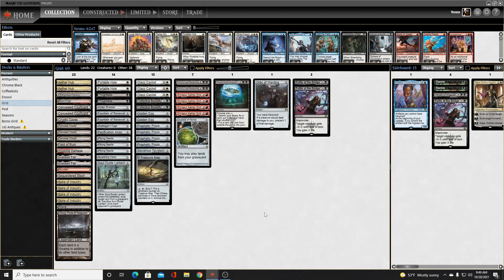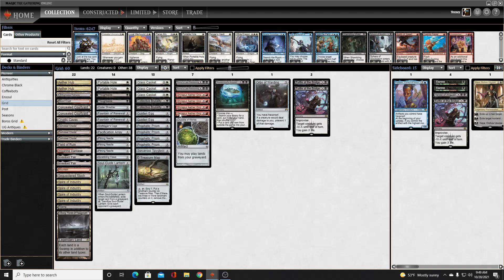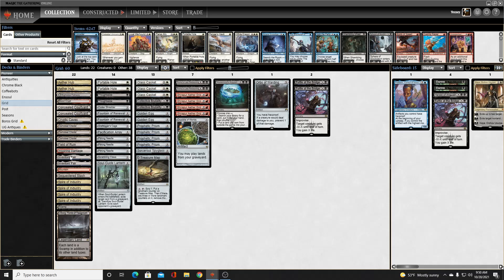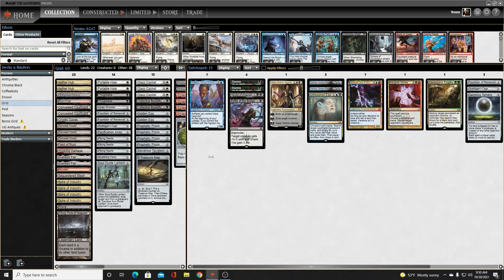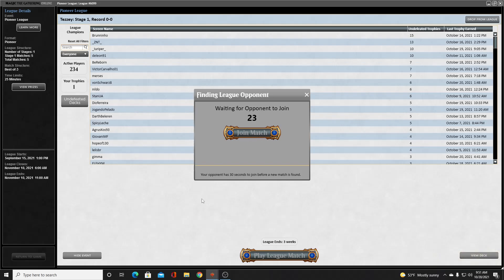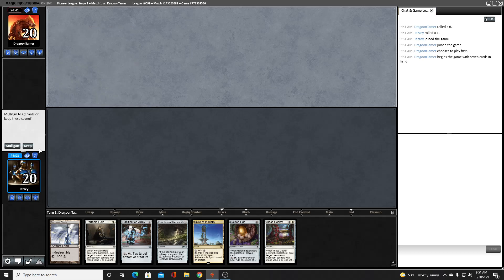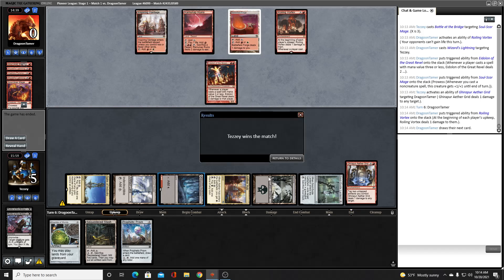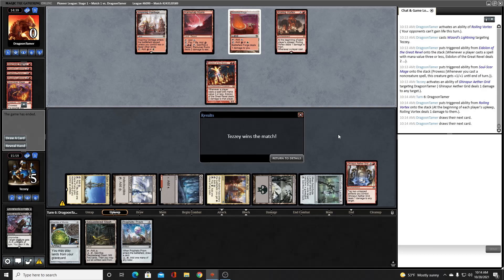[Pioneer] Gridlock Round 1 - vs Boros Burn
Round 1 of a pioneer league with Gridlock vs DragoonTamer